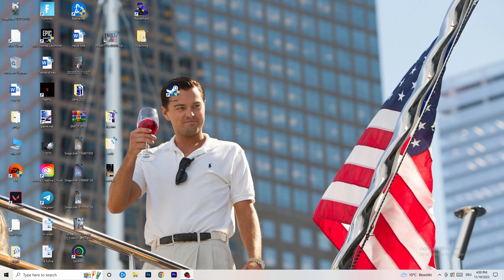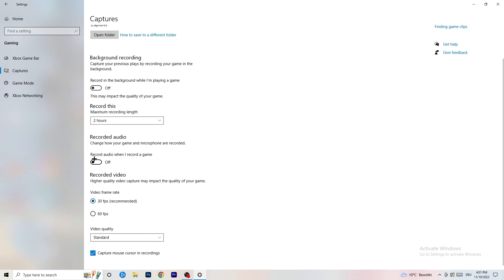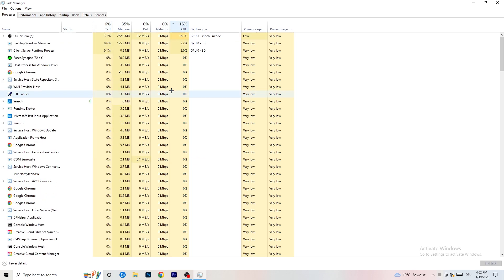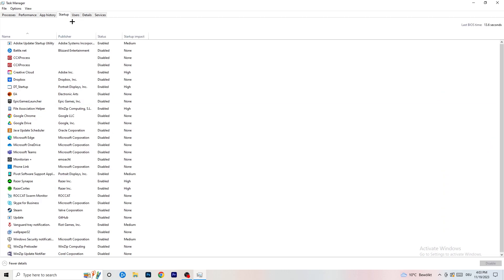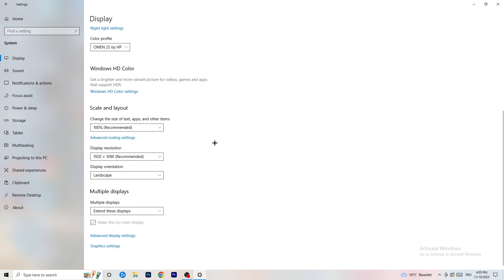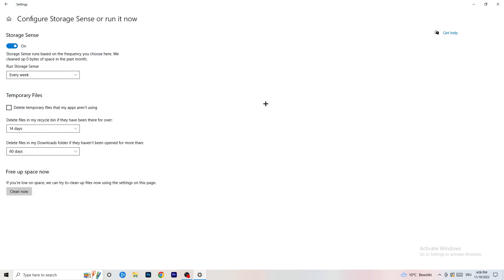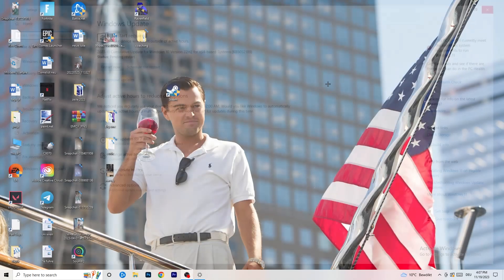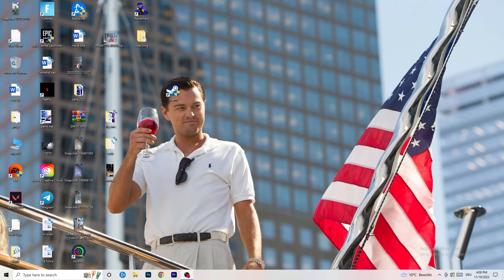Fix Sega Sonic Racing CrossWorlds FPS Drops & Stutters (100% FIX)